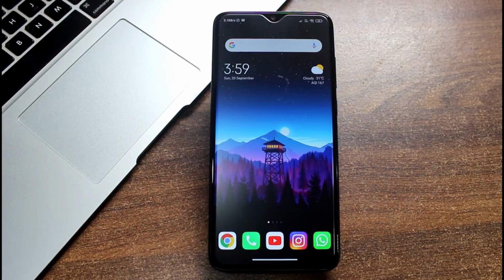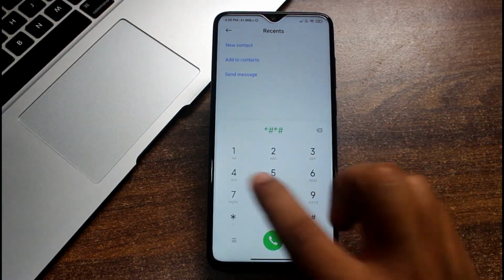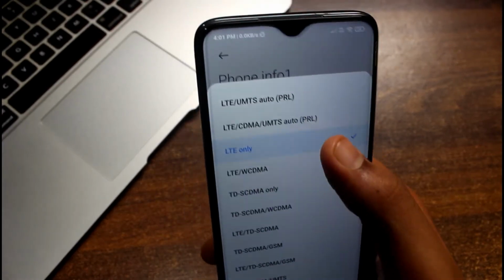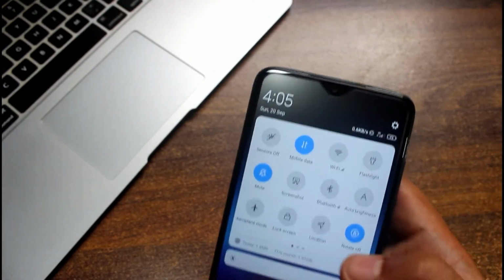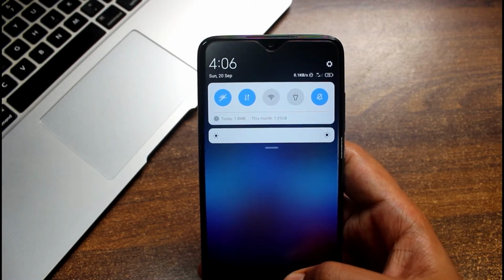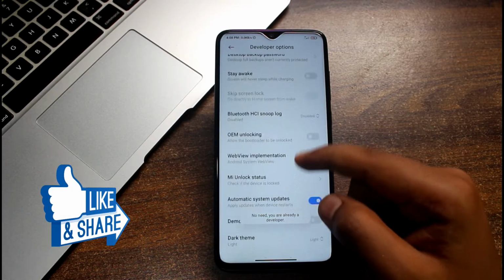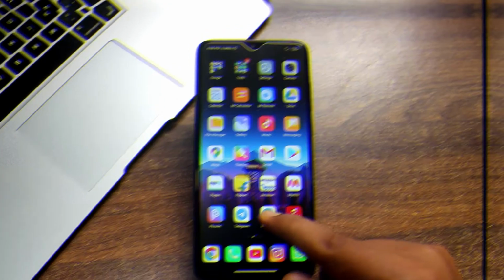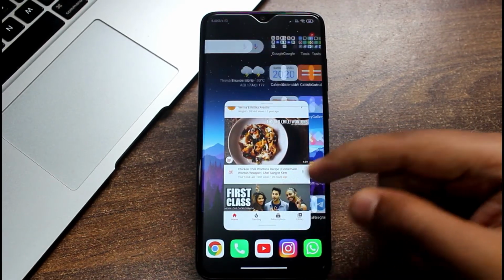Android TIPS and TRICKS 2020 || Secret Hidden Android Features 🔥 || SKH TECHNICAl..!!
Android TIPS and TRICKS 2020, Secret Hidden Android Features 🔥..!!

Hey Guys i am Shivakumar and Welcome back to another video and In this video, Lets check out Some Secret Android Tips & Tricks. All these android tips and tricks are super useful and you should definitely try them out.

Main Mic
BoAt Rockerz

Video Editing - Wondershare - Filmora9 Video Editor
Photo Editing - PicsArt Photo Studio & Lightroom
Audio - Audacity

Stay Safe and Healthy || Thank you || Bubyee.!!